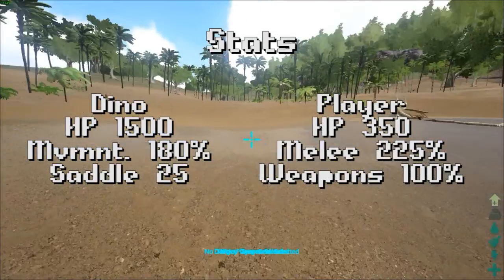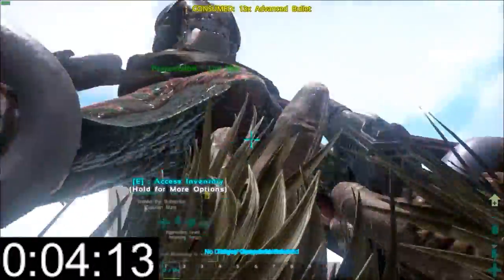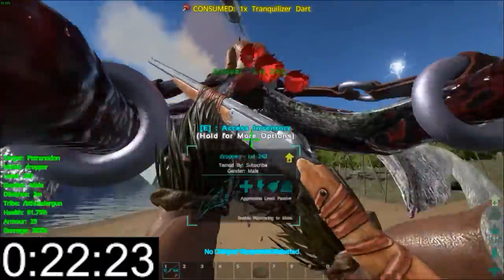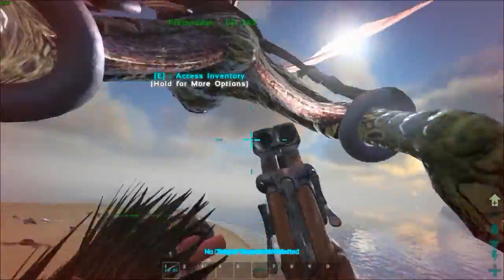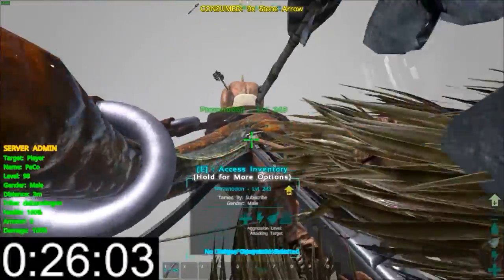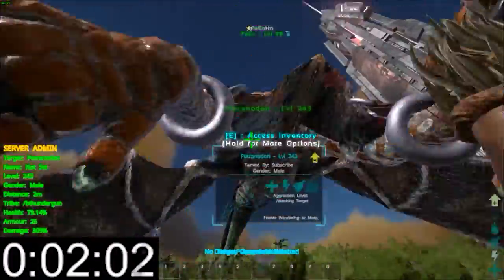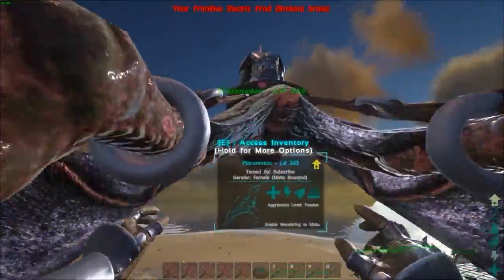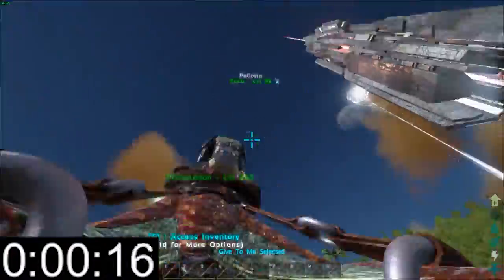ARK: How to Defend against being picked by a Pteranodon | PvP In-Depth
Hello, my friends. In this video, I will explain in detail, how the different ARK weapons behave against Pteras and which ones are the best to use. For me, the result was very surprising! Have fun watching and sorry about my English. One thing i forgot about is that mate boost reduces damage taken, but most people won't fly in mate boost formations anyways.